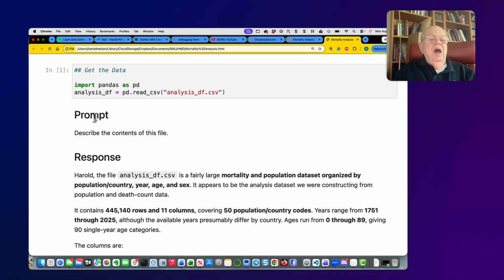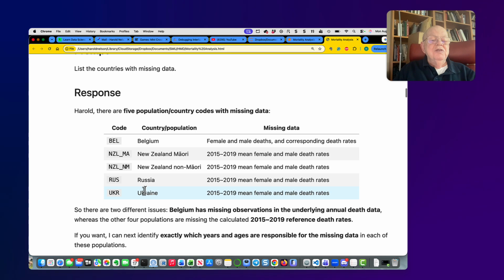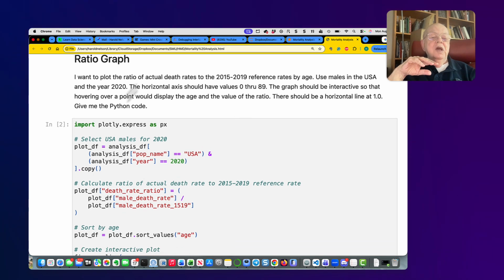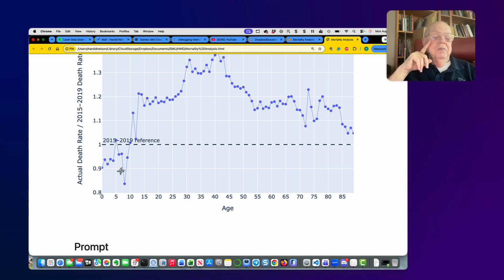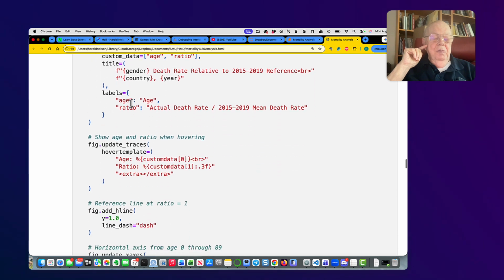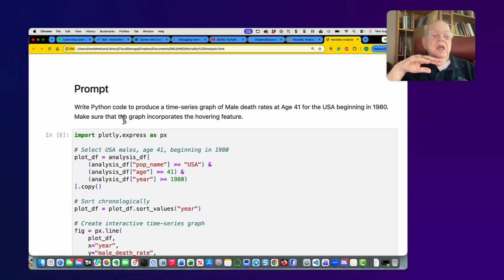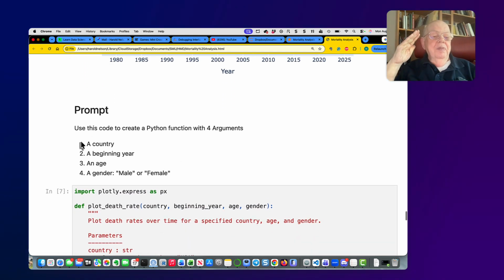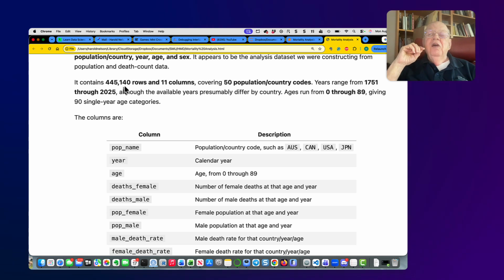AI Assisted Data Analysis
This is information about my upcoming course on AI Assisted Data Analysis.

where you can find the HTML file I'm reading from. The Jupyter notebook version is also there, along with the notebook I used to create the analysis_df.csv file.